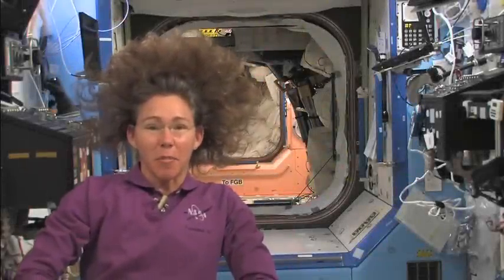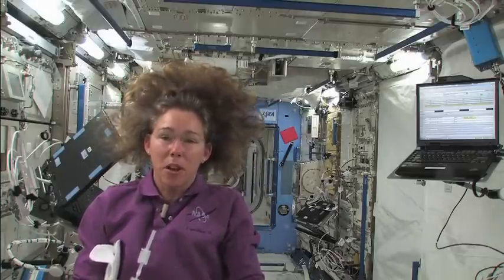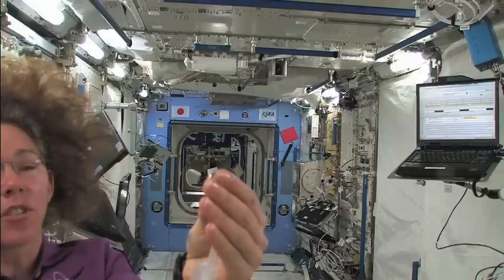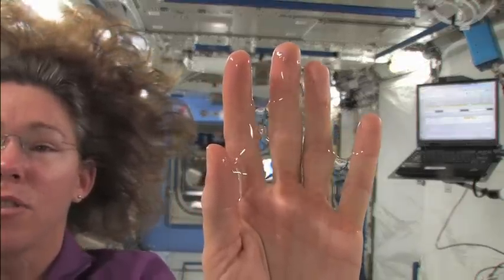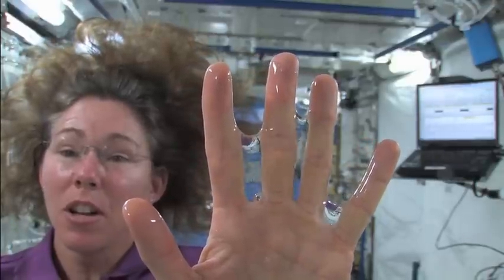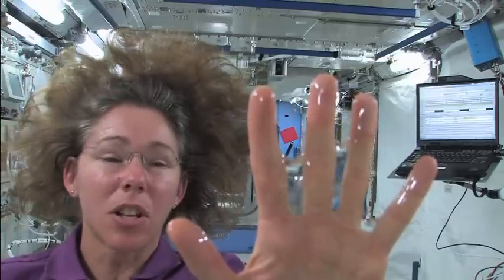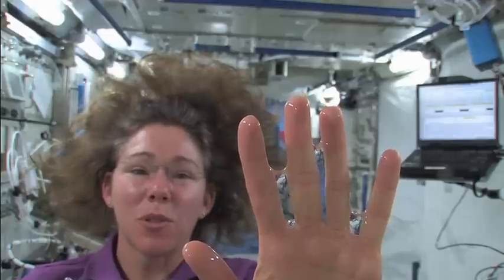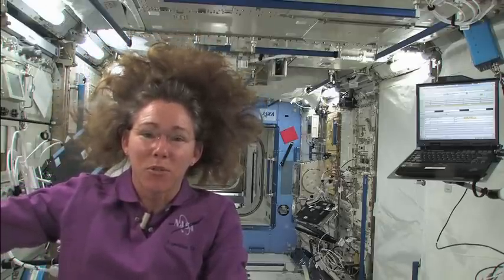Water Glove in Space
Astronaut Sandra Magnus demonstrates and explains why we do science on
the International Space Station. In the video, Magnus shows how the
surface tension of water in microgravity can be exploited to create a
water glove.